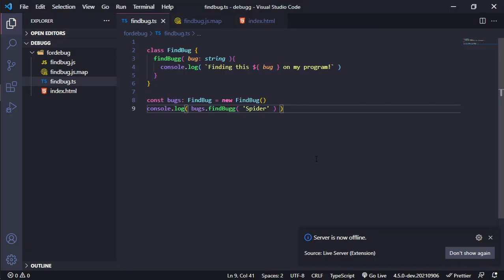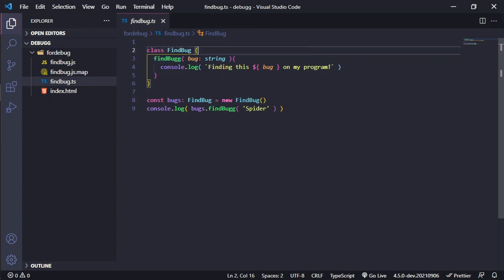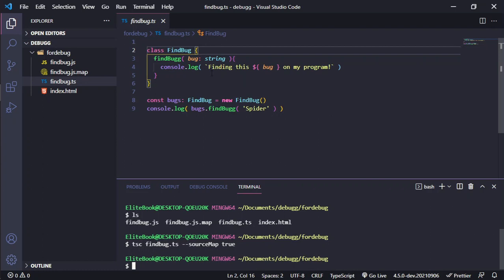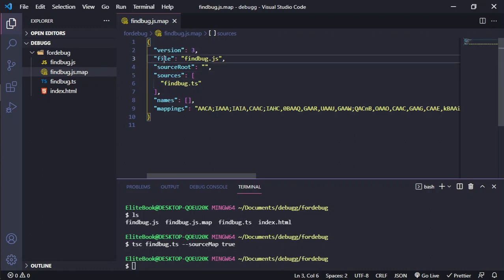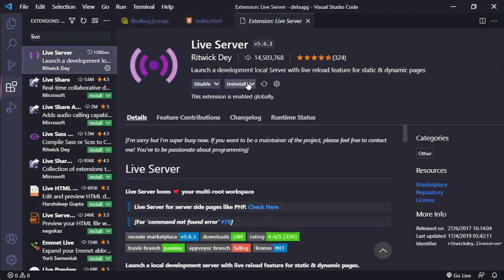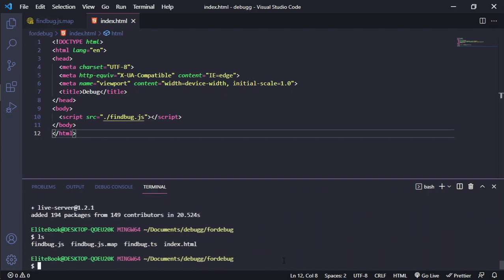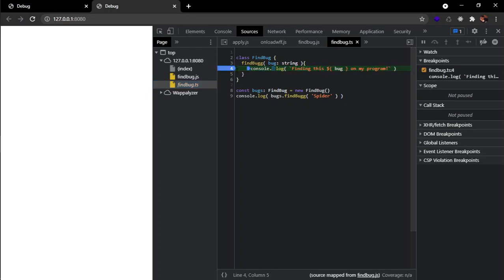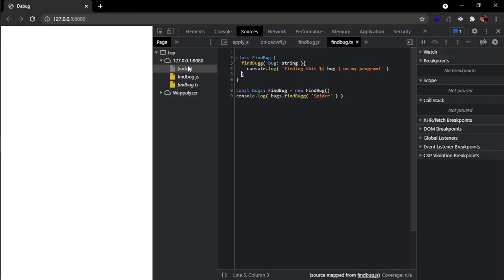How to Debug 🐞 TypeScript Files with Chrome Browser 🐛